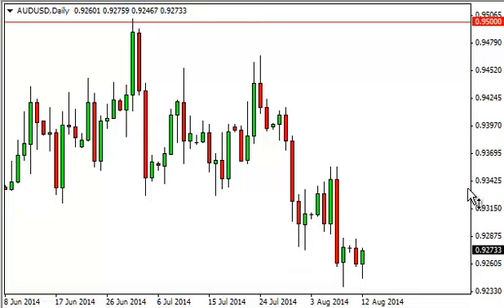AUD/USD Technical Analysis for August 13 2014 by FXEmpire.com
- August 13, 2014 currency daily technical analysis for the AUD/USD pair. Forex Technical Analysis Forex Fundamental Analysis and Forex Brokers on FX Empire